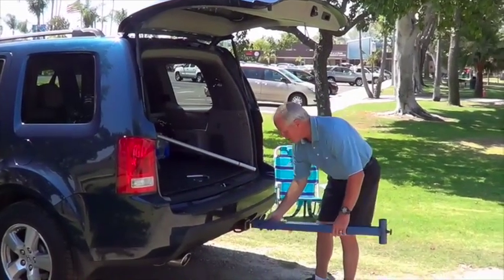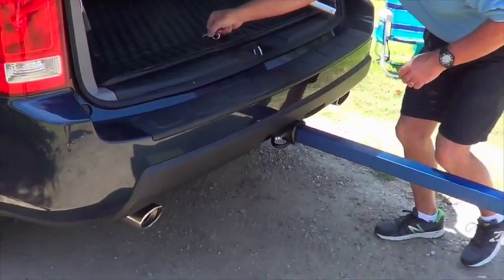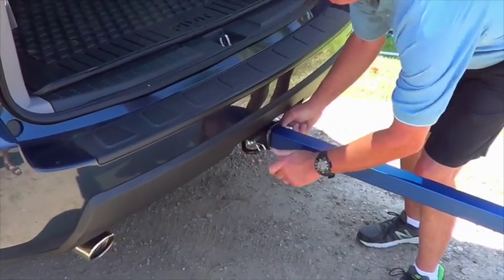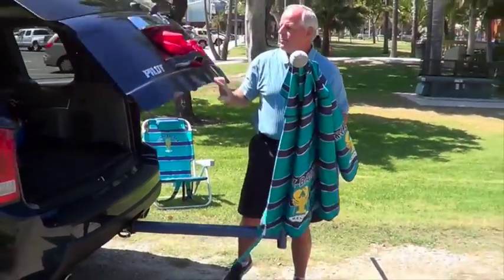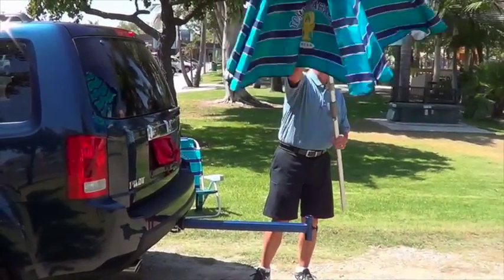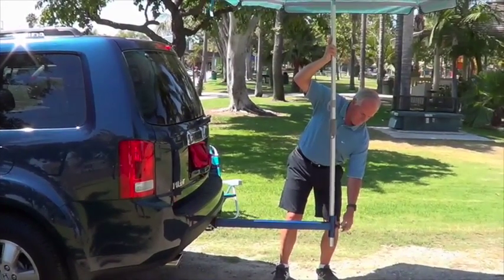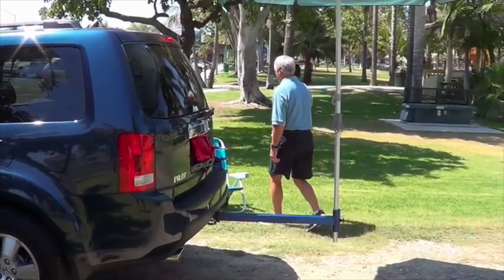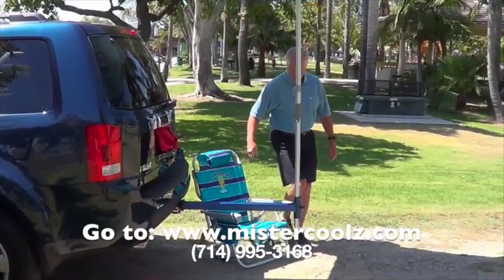Trailer Hitch Umbrella Holder / Stand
About the Trailer Hitch Umbrella Holder / Stand

This trailer hitch umbrella holder is great for parties, tailgating, at the beach or park, camping, fishing, or just about anywhere you need shade or protection from the weather. It's a fast and easy way to mount an umbrella to the hitch of your truck or car and provide you with needed protection from the sun or rain.

It's secured to your vehicle's hitch with a pin (that comes included) and then your umbrella is inserted into the tube at the end and tightened. It's that simple that anyone can set this up!

This will be the last umbrella stand you'll ever need for your car or truck to keep you in the shade and is ideal for tailgating, camping, picnics, flea markets, car shows, fishing, mobile service workers (construction, street vendors, etc.) and sets up in minutes.

It's made from aluminum with an anodized finish and weighs only 6 pounds. It comes with a hitch pin and works with 2" hitches and is 32" in length and is easy to store in the bed of your truck or the trunk of your car.